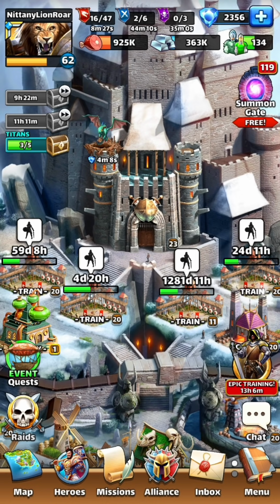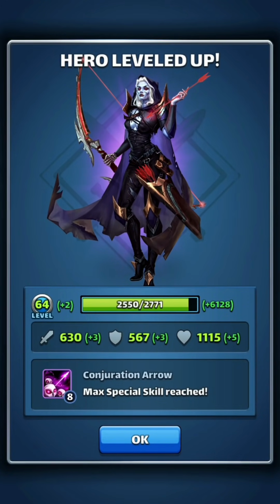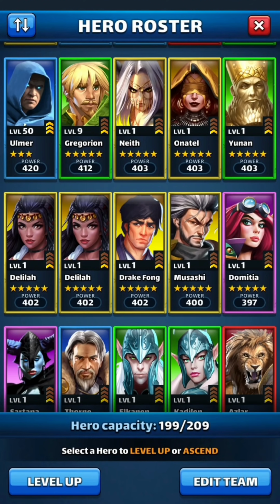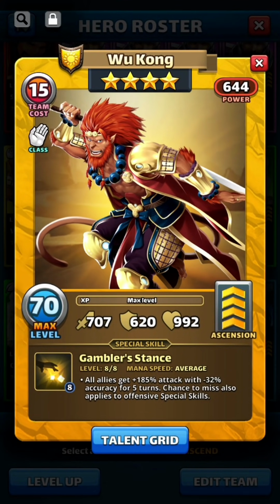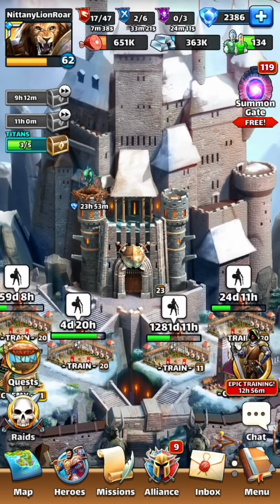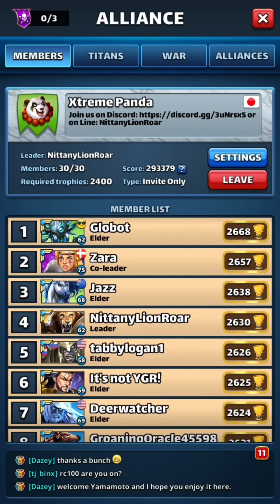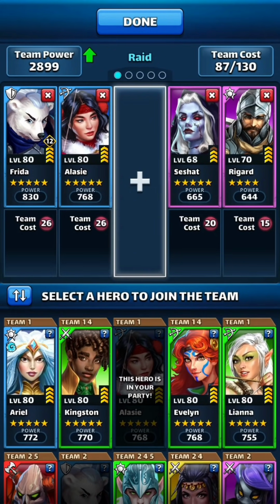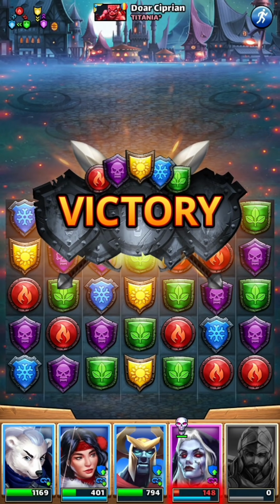You’re Doing it Wrong!!! - An E&P Guide to Avoiding Silly Mistakes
A top 10 list of the most common mistakes players make.